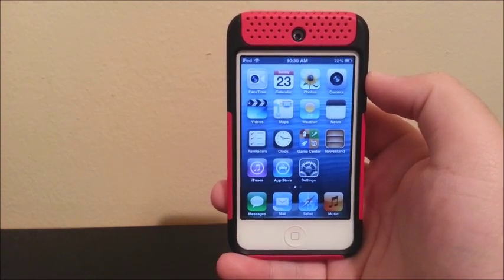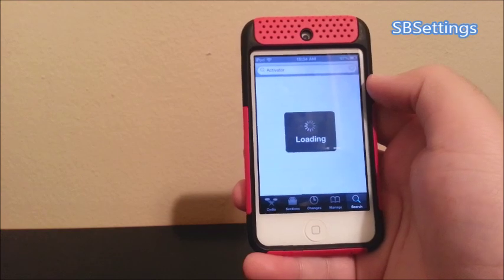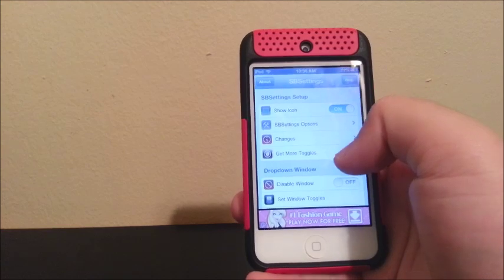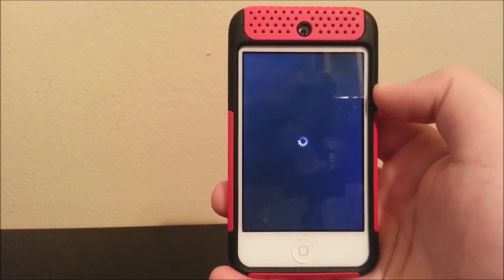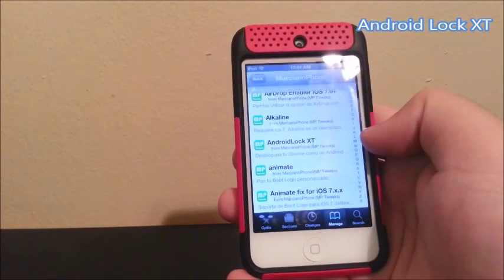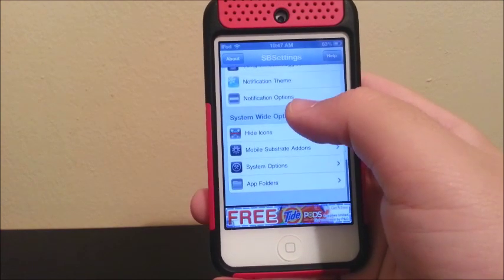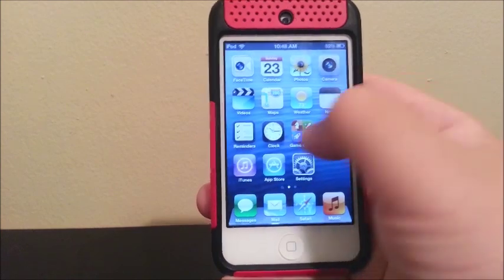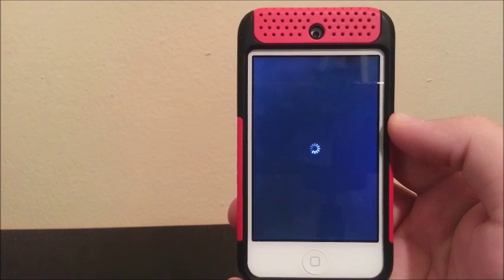Apple iPod Touch 4G Top 5 Cydia Tweaks For Jailbreak 6.1.6 iOS